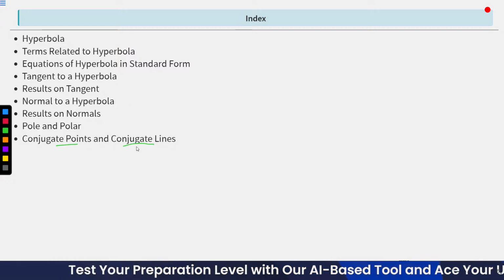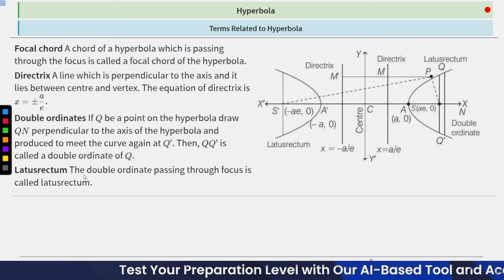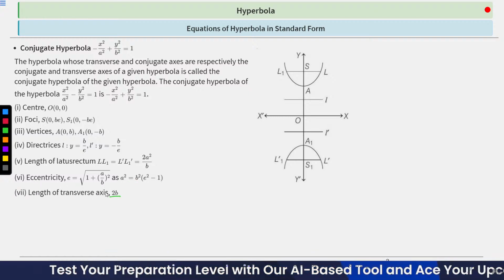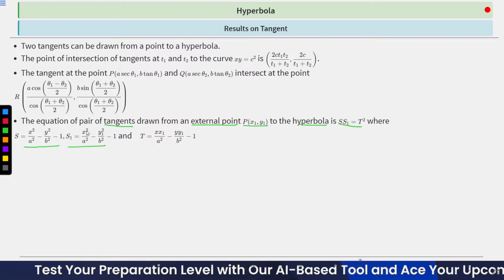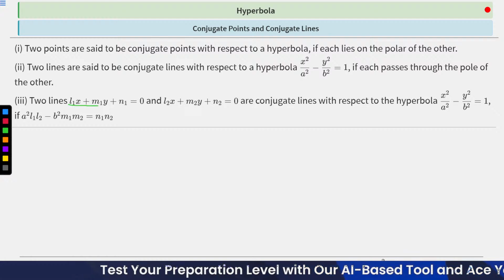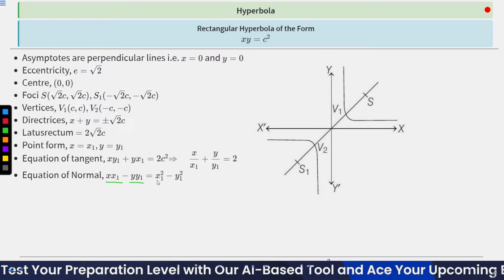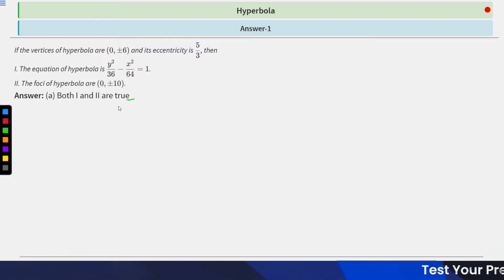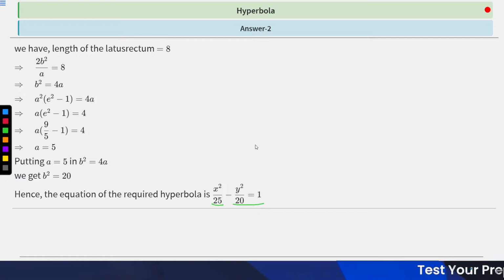Mathematics For JEE-Main 2025 | Hyperbola | Bilingual